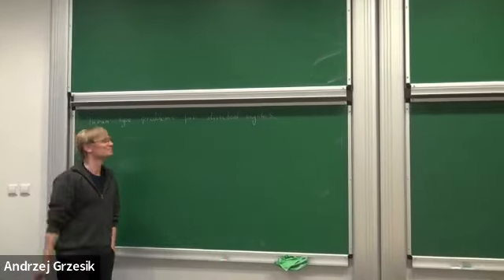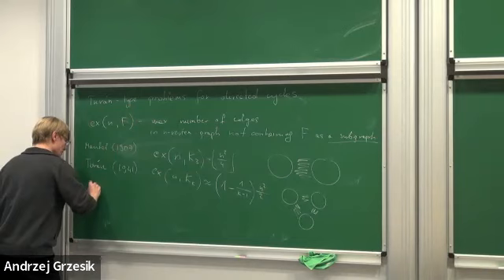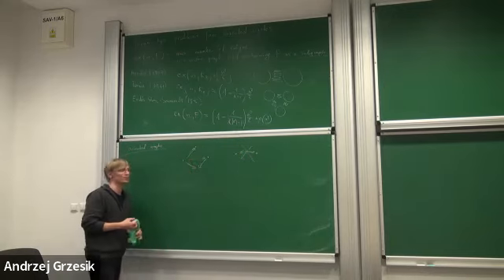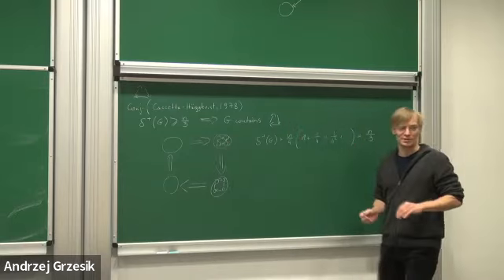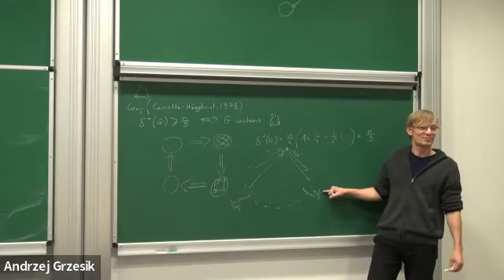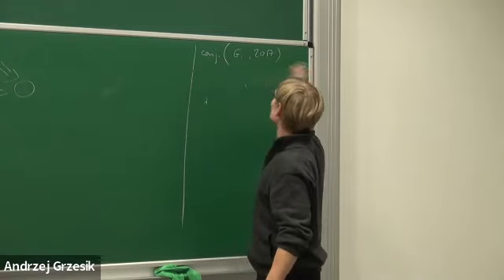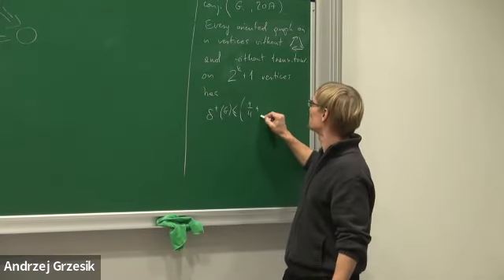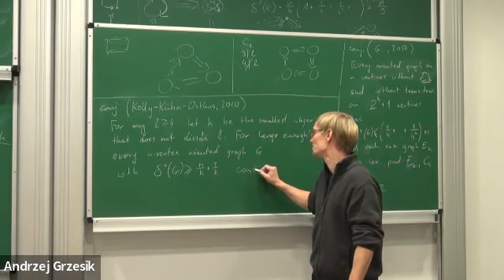Andrzej Grzesik - Turán-type problems for directed cycles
"Turán-type problems for directed cycles" by Andrzej Grzesik, Jagiellonian University. The talk was given on January 25, 2023.